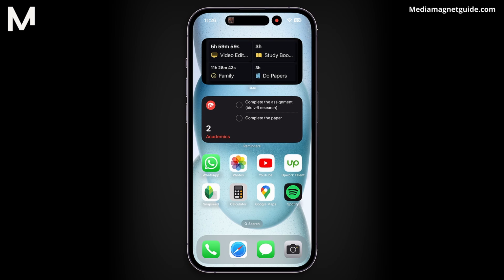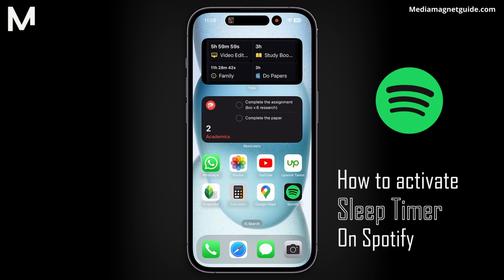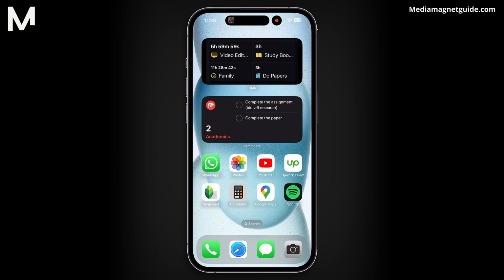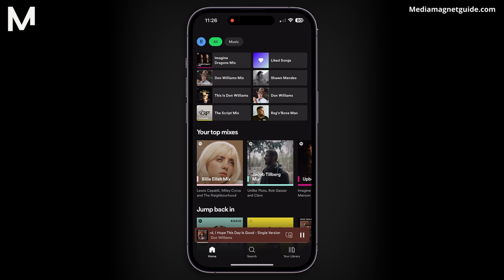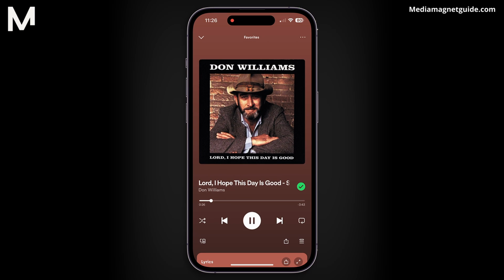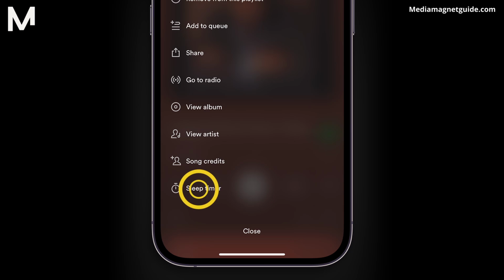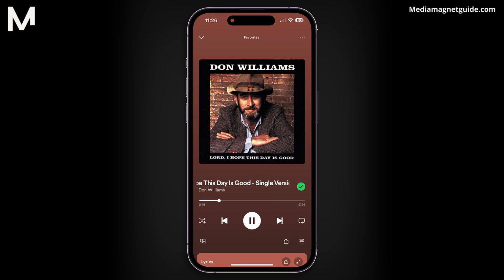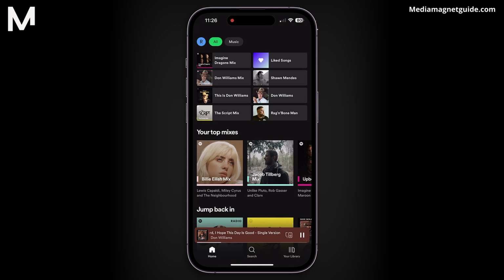How to Set a Sleep Timer in Spotify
Utilize a sleep timer in Spotify to automatically stop playback after a specified time, providing a convenient feature for bedtime listening.